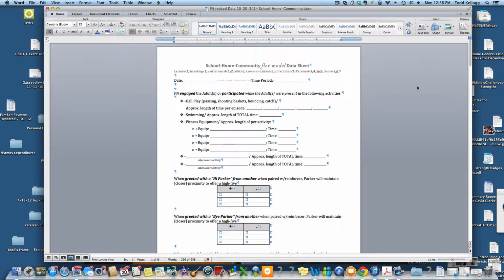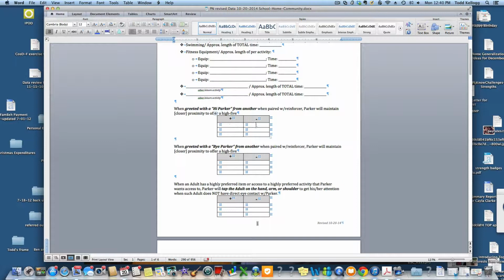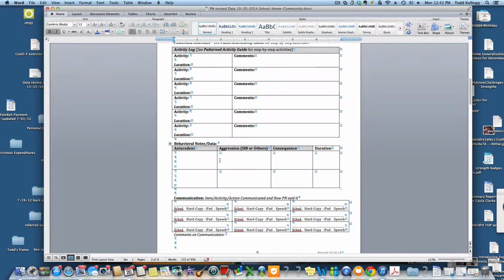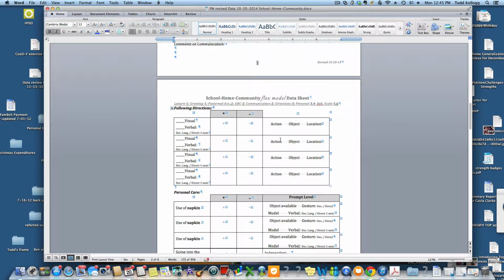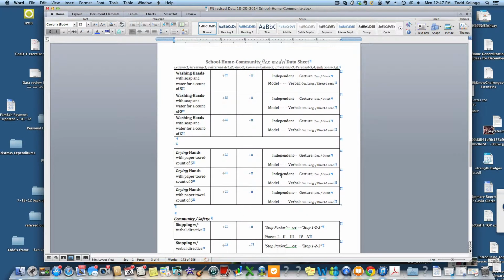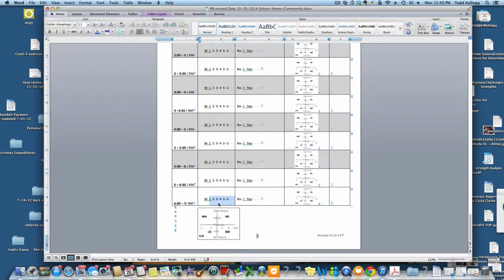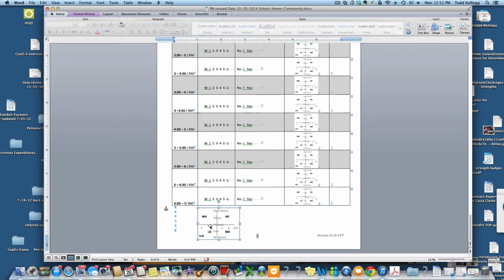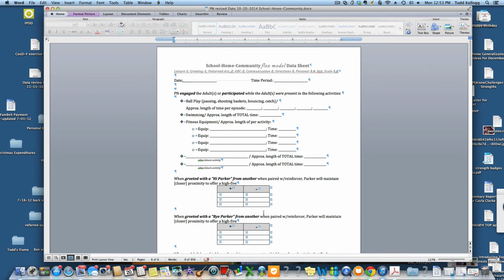Soundfile on Data Sheet 10-20-14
For Team working with Student.  Data sheet covers home-school-community.